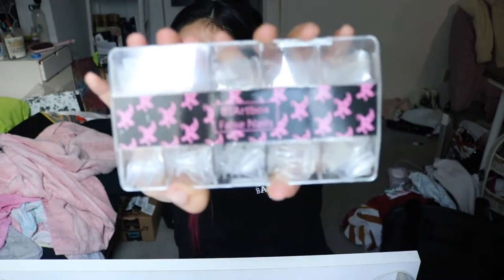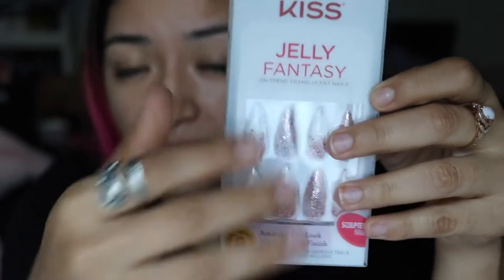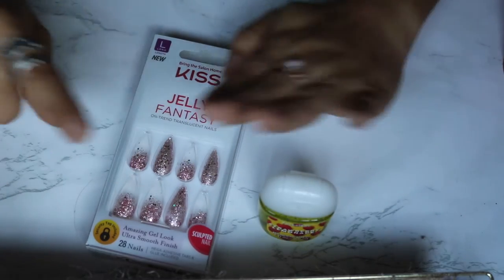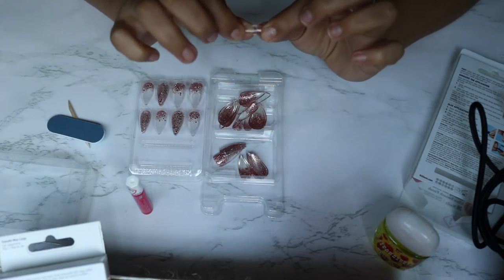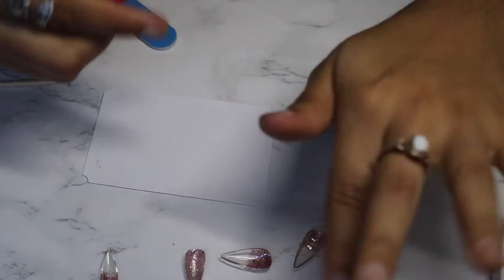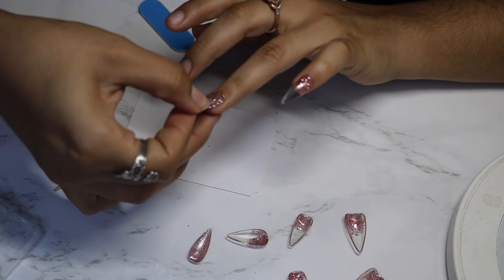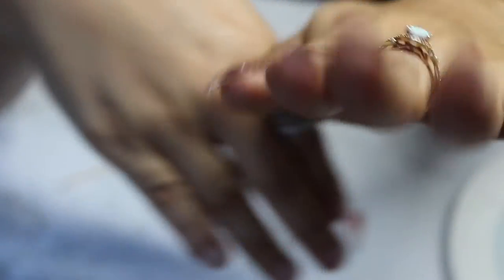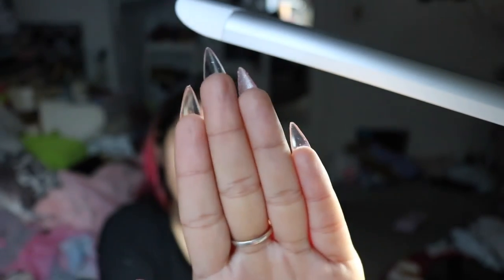How to Apply Kiss Nail